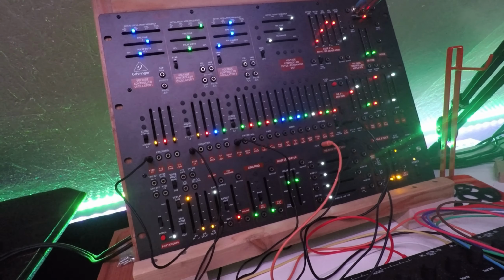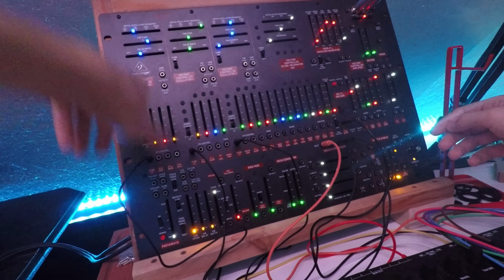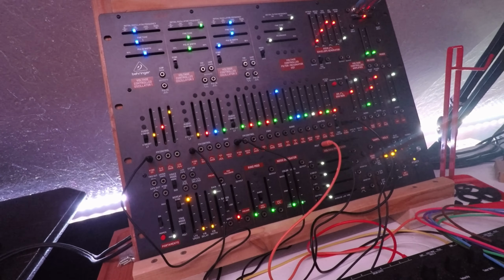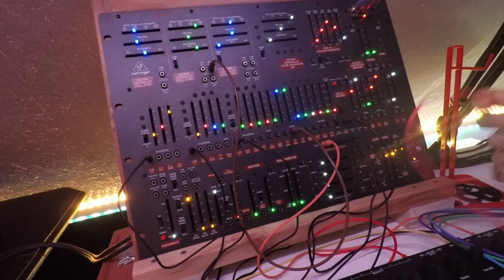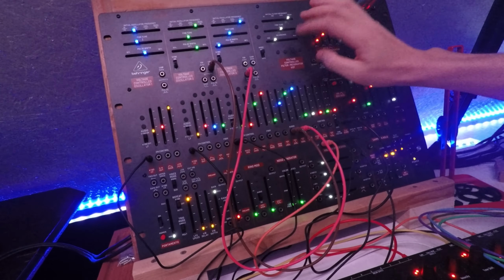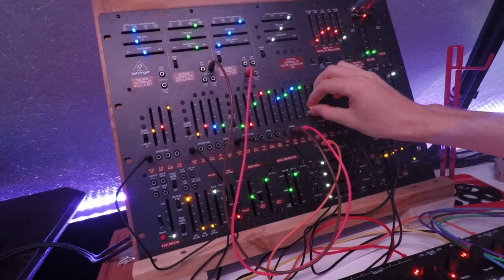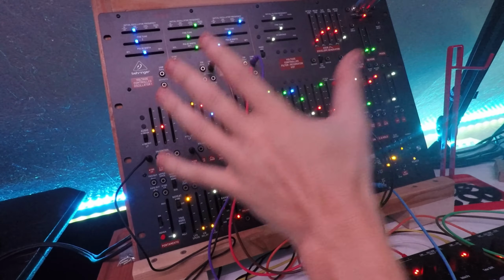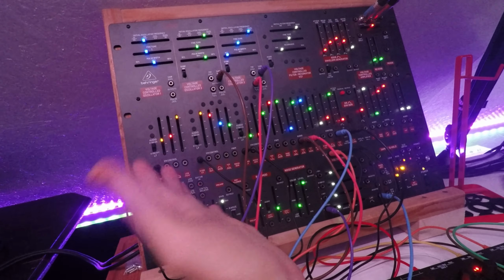Unlock Limitless Creativity with the Behringer 2600 Synthesizer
In this video, we're taking a look at the Behringer 2600 synthesizer. This powerful synthesizer is perfect for beginner and intermediate musicians looking to unlock their creativity.

If you're interested in learning how to use a synthesizer, or want to create your own music, the Behringer 2600 is a great option. This synthesizer is easy to use and can create amazing sounds, whether you're a beginner or an advanced musician. Check out this video to learn more about the Behringer 2600 and unlock your creative potential!